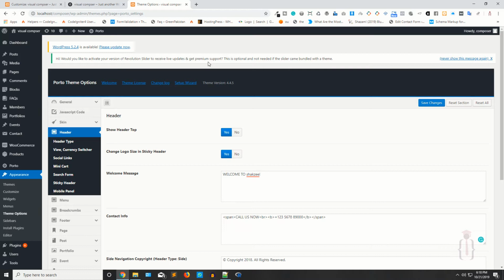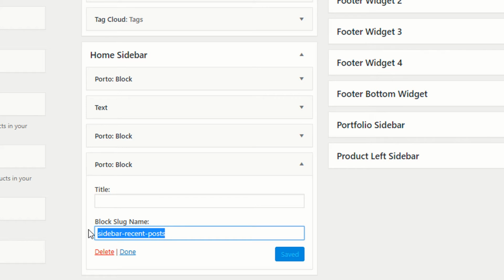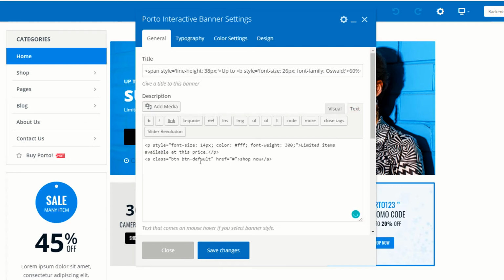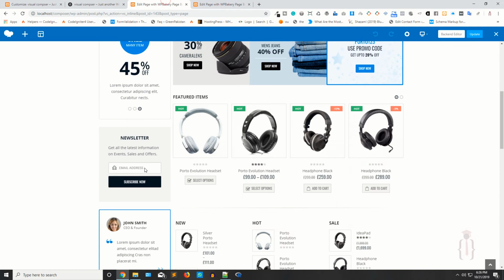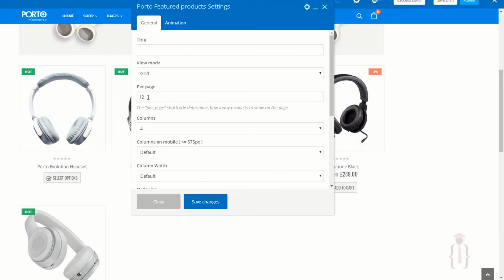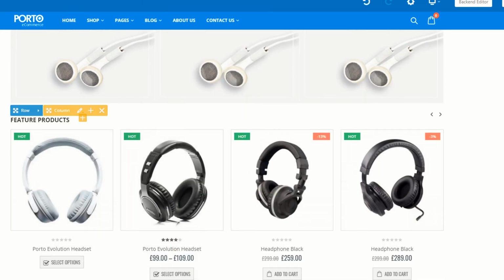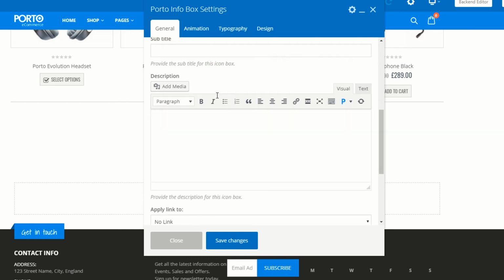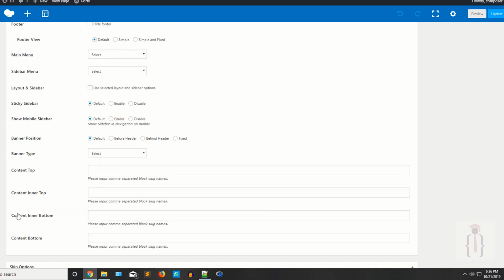Edit home page in visual composer | Introduction to home page in WordPress | Install Visual composer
Edit home page in visual composer | Introduction to the home page in WordPress | Install Visual composer